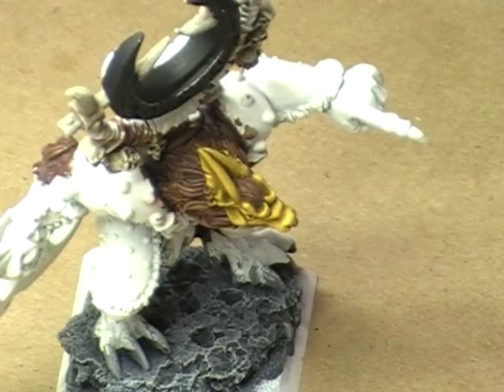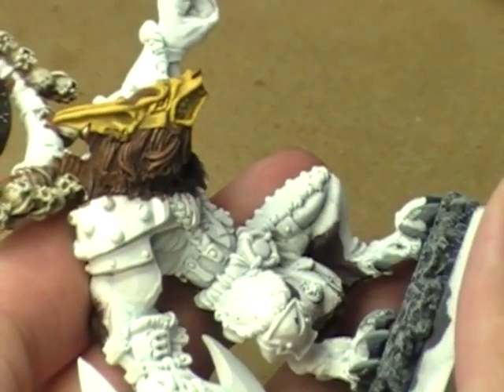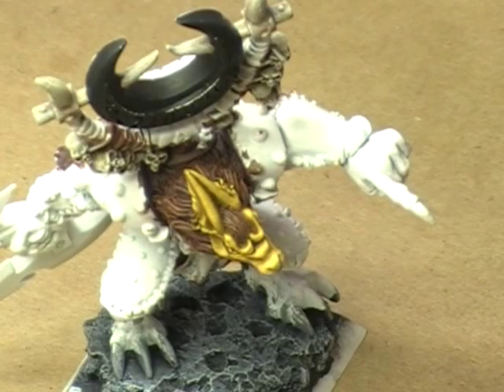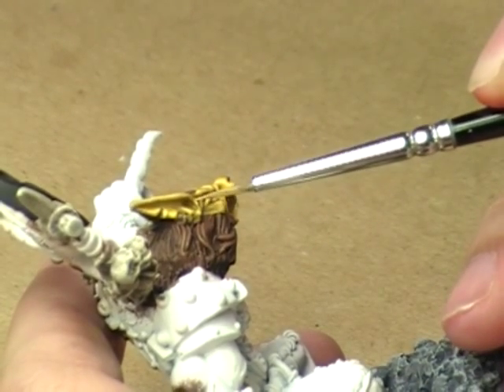Watch Me Work: Killyox (Part 15)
Bringing some more definition into the face of our Rackham Wolfen miniature.

Music rights owned by AG Productions. Music created by Timothy Butler.